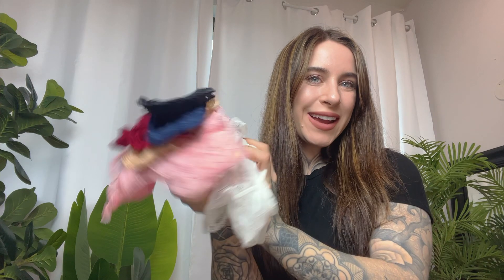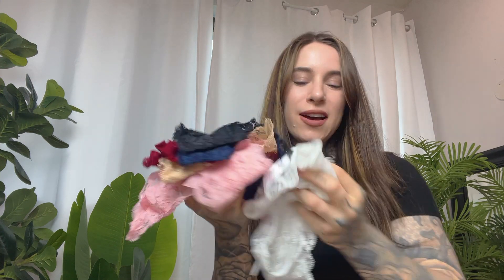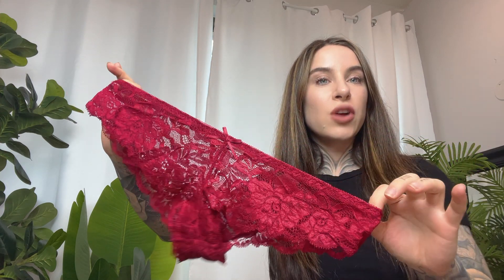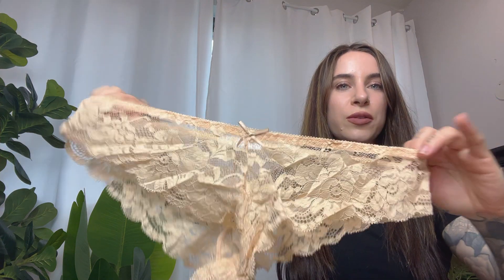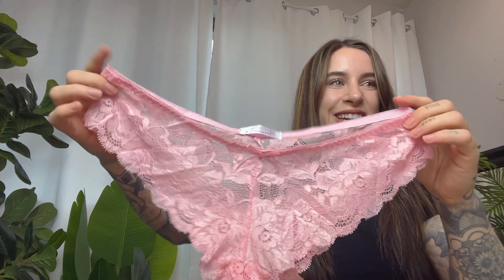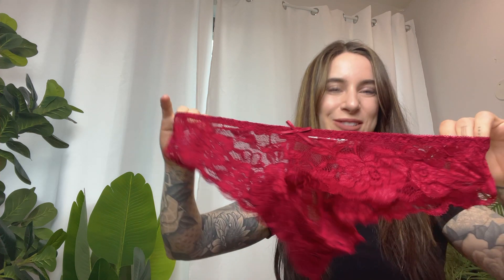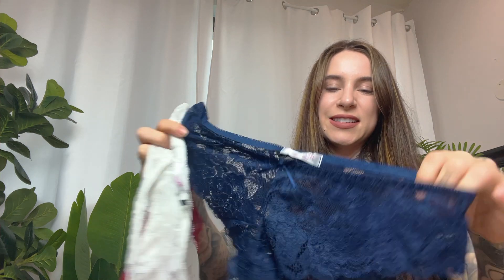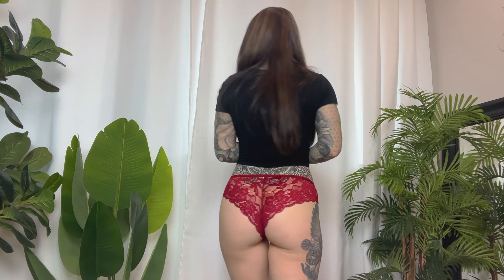Avidlove Floral Lace Panty Try On amazonfinds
AlienOutfitters.com
BladesForBabes.com
HornyStoner.com